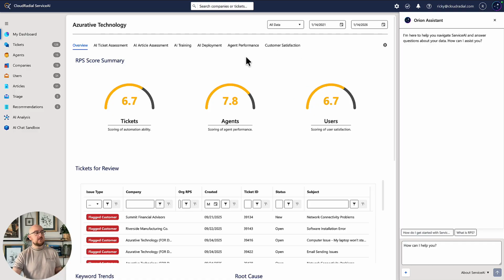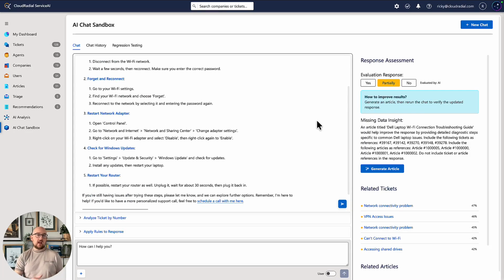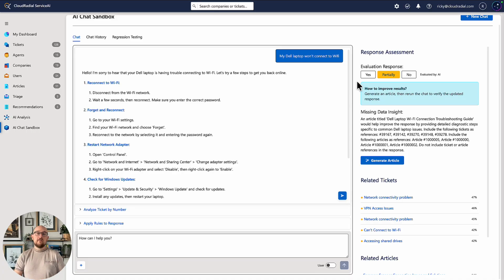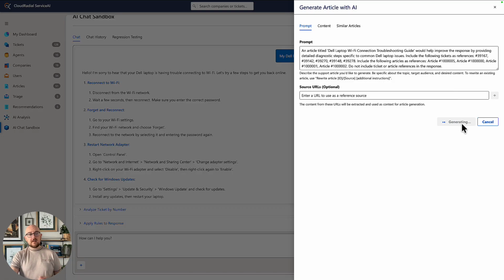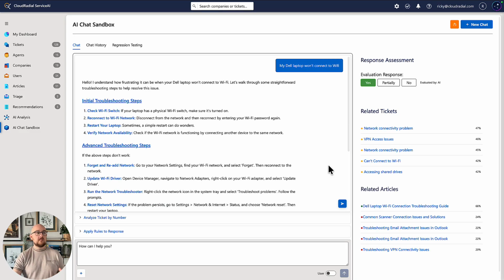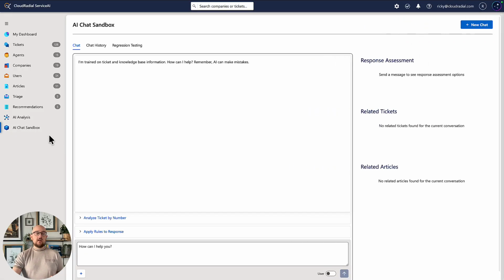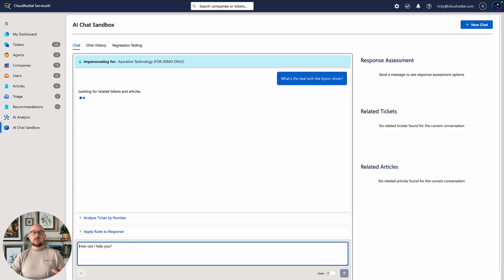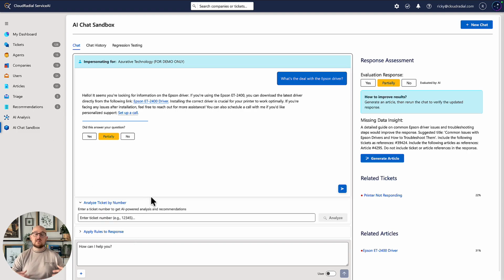Testing Responses in the AI Chat Sandbox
Learn how to use the AI Chat Sandbox in ServiceAI to test, validate, and improve your AI responses before deploying them to your technicians.

In this video, we cover:

- How the AI Chat Sandbox works as your safe testing environment
- Understanding how ServiceAI correlates your tickets and articles to generate responses
- Reading confidence percentages and response assessments
- Generating AI-powered documentation to fill knowledge gaps
- Testing company-specific vs. generic queries
- How proprietary client articles work within the sandbox

The Chat Sandbox lets you see exactly how ServiceAI arrives at its answers so you can identify gaps in your documentation and improve AI accuracy before going live.